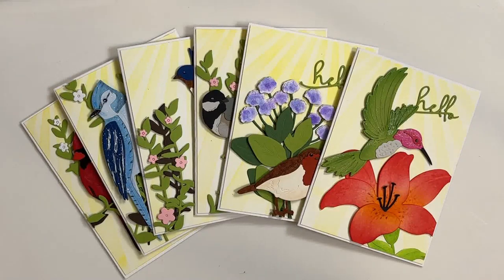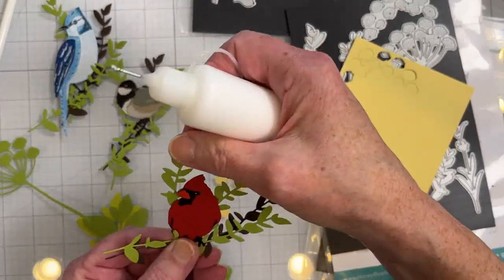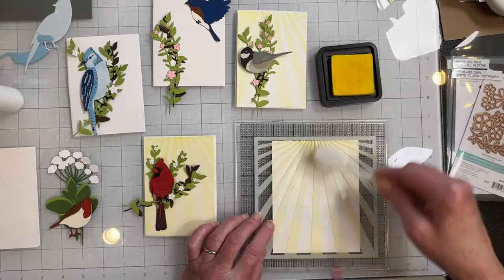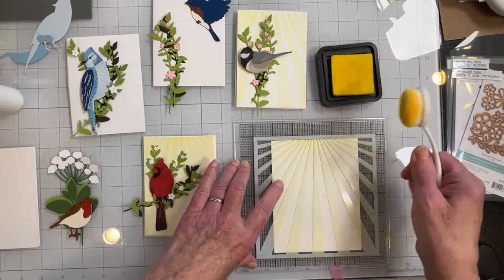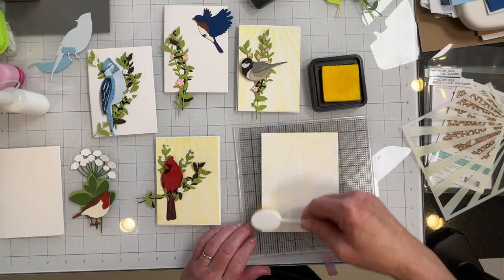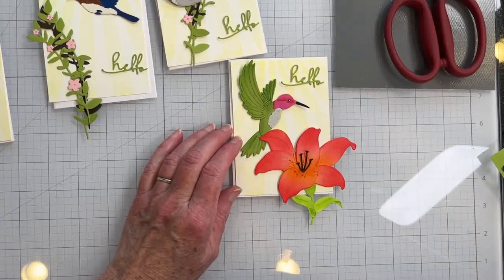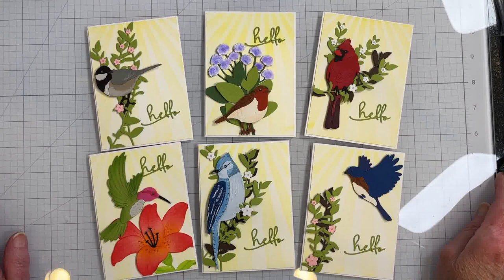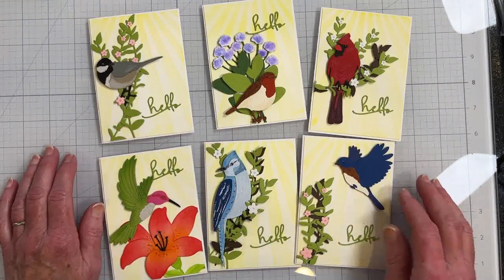Easy 4 Bar Note Cards Summer Birds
Layered die cuts come together easily to make this set of clean and simple 4 Bar note cards featuring summer birds.  All supplies are listed below.

—Lovely Layers:  Winter Birds
—Lovely Layers:  Spring Birds
—Lovely Layers:  Spring Greenery

• Papertrey Ink
—Feathered Friends 6 PTI-0212

• Spellbinders
—Hummingbird and Lily Etched Dies S5-560

• Altenew
—Signature Words Die Set 1847

• Lawn Fawn
—Sunray Background Stencil LF2894

—Squeezed Lemonade
—Barn Door
—Spiced Marmalade
—Shaded Lilac
—Wilted Violet

• Spellbinders Essential Cardstock
—Pink Sand CS-005
—Fruit Punch CS-043
—Dahlia CS-004
—Pomegranate CS-001
—Poppy Field CS-002
—Crimson CS-036
—Mahogany CS-037
—Rainforest CS-012
—Fern CS-011
—Glacier CS-020
—Raindrop CS-019
—Cosmic Sky CS-018
—Alabaster CS-024
—Portobello CS-026
—Timber CS-025
—Fog CS-062
—Silver Fox CS-028
—Lunar Gray CS-034
—Onyx CS-030

• Bazzill Card Shoppe
—Marshmallow

• Neenah Classic Crest Solar White 110 lb

• Spellbinders Card Shoppe Essentials
—Black Foam Squares Mix SCS-266
—White Foam Squares Mix SCS-267

• Crafter's Essentials Easy See Pink Tape

• ArtGlitter Designer Dries Clear Adhesive